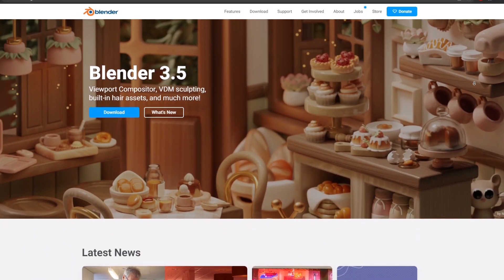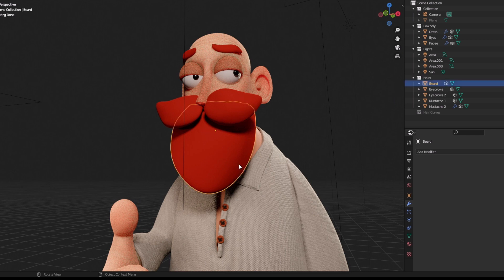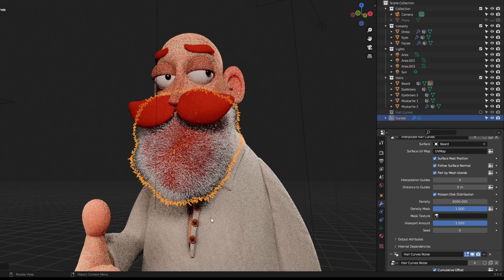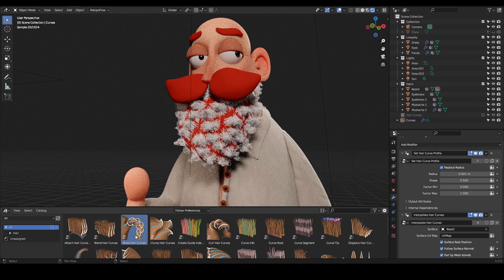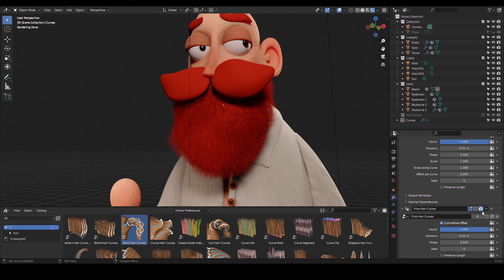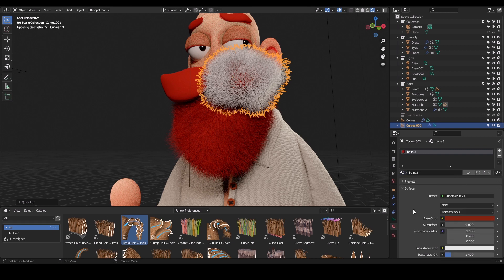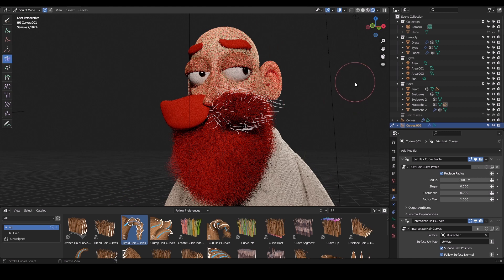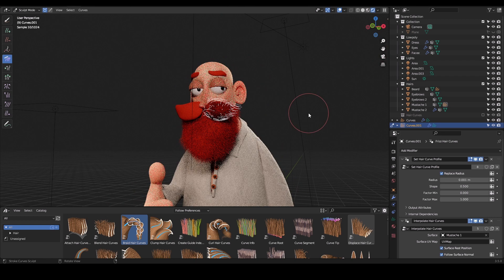Creating Hair Was Never This Easy - Blender 3.5 New Features !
So i tried blender 3.5 and got pretty amazed by its new hair nodes. The update comes with some new geometry nodes presets which can make your hair creation workflow really fast. This video is sort of a demonstration of how i created hairs on this character.